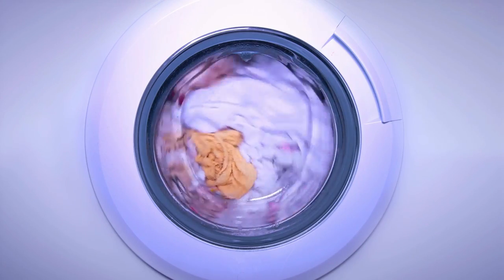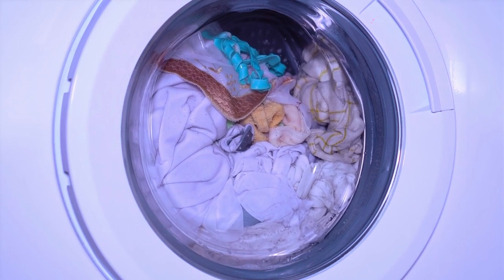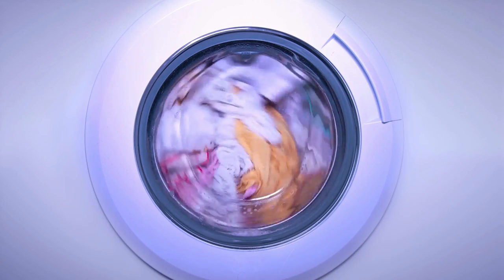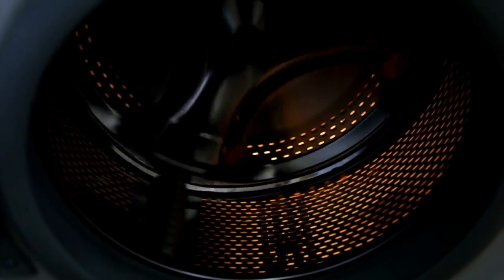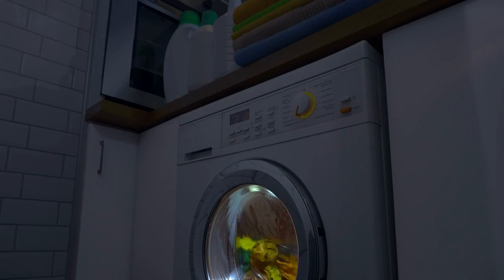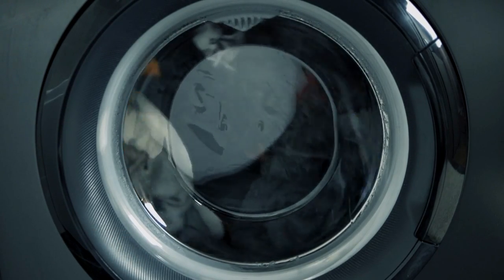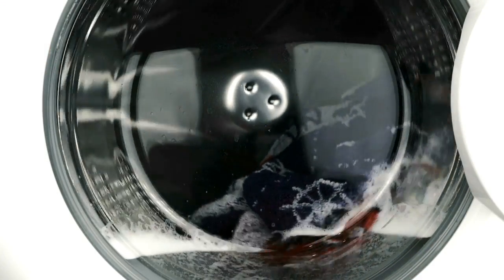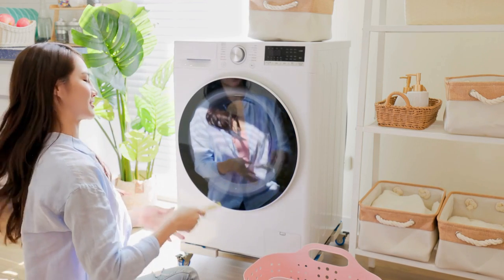Why European and American Washing Machines Are So Different | Difference Between Europe and America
europe vs USA, Europe vs America, usa vs Europe & america vs Europe.

In this video, we're going to talk about the different types of washingmachine available in Europe and America. We'll explain the differences between European and American washing machines, and give you some tips on which type of washing machine is best for you.

If you're looking to buy a washing machine, be sure to watch this video to learn about the different types of washing machines available in Europe and America. From top loading to front loading to top loading with agitator, this video will cover it all! After watching this video, you'll be able to make the best decision for your washing machine needs!

About Europe vs USA
🎥 Videos about Europe vs America, USA vs Europe & America vs Europe
🎨 Written, voiced and produced by Europe vs USA